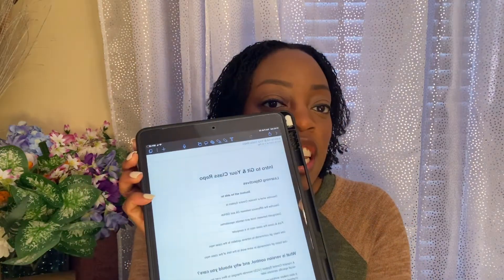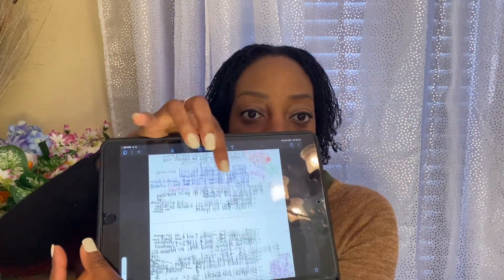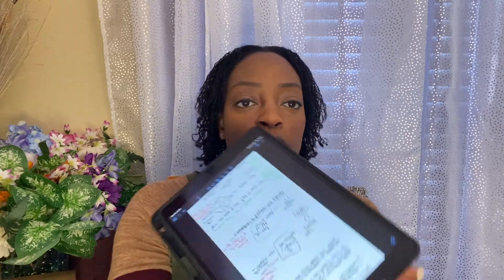How to take notes while learning to code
Hey Guys,
Here are links to learning tools discussed in the video!

Current Location: Atlanta, Georgia
Education: B.S. and M.S. in Biology
Instagram and Twitter: @onooks
The Coding Chicas Podcast on Spotify